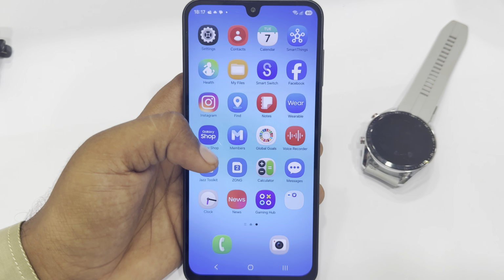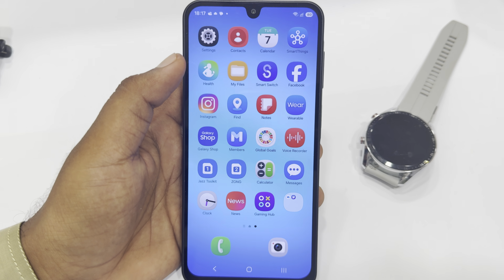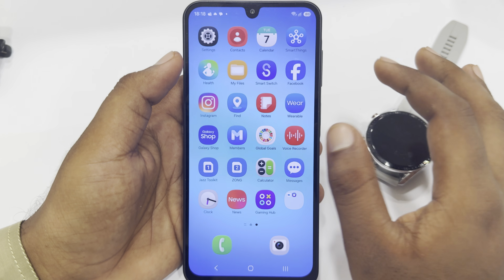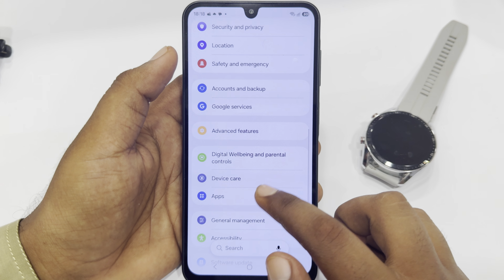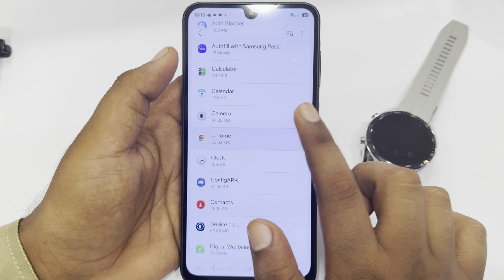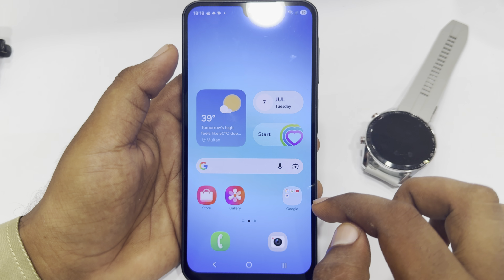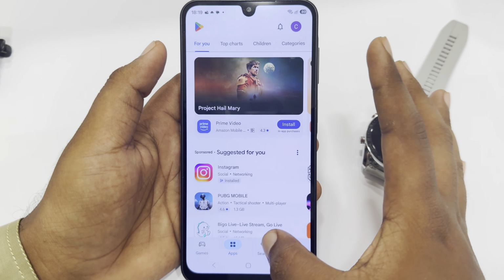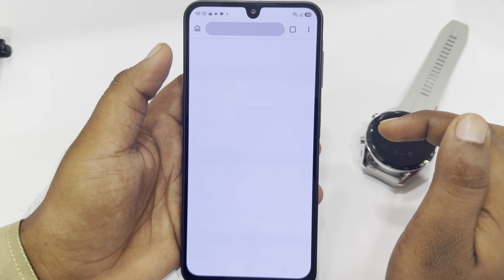How to Find and Access Hidden Apps on Samsung Galaxy S26 Ultra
Can't find some apps on your Samsung Galaxy S26 Ultra? In this video, I'll show you how to find and access hidden apps and how to unhide them from your Home screen.

In this tutorial, you'll learn:

How to check hidden apps settings
How to access hidden applications
How to unhide apps on Samsung Home screen
How to find apps using Settings and App Drawer
Fix missing app icons on Samsung Galaxy phones

This guide works for Samsung Galaxy S26 Ultra and other Galaxy devices running One UI.